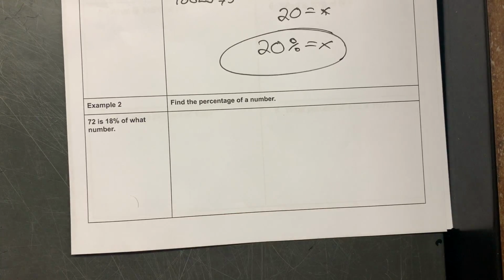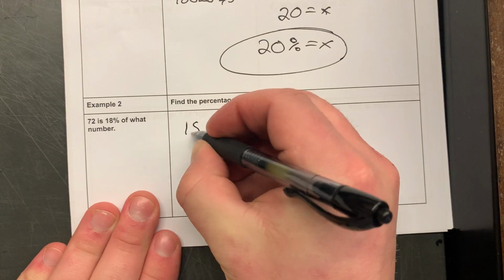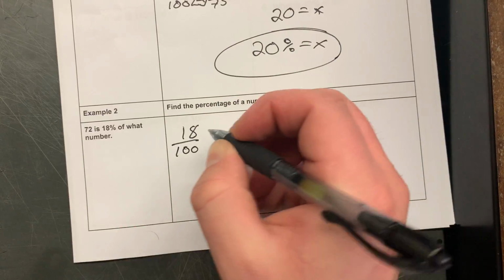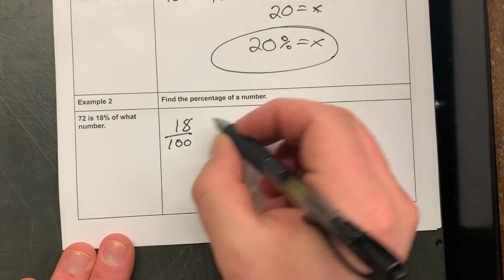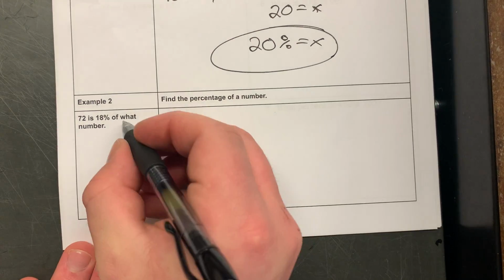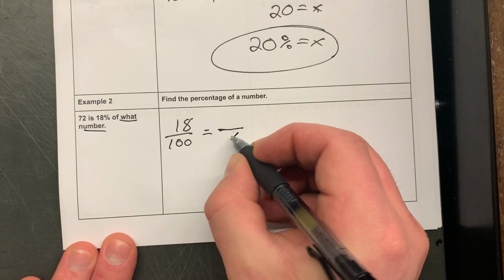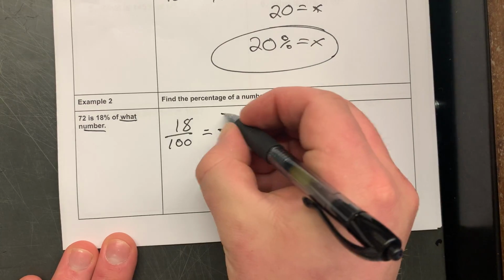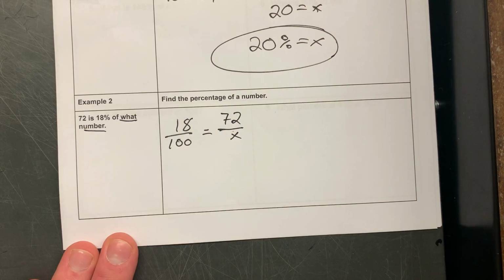8th Grade 2.8 Guided Notes Part 2